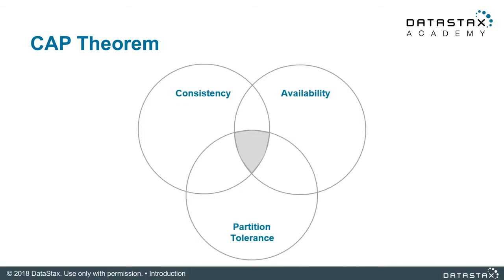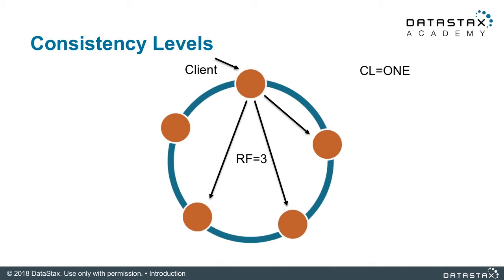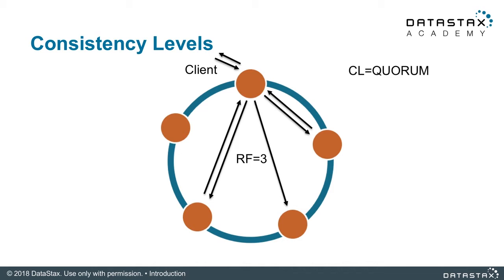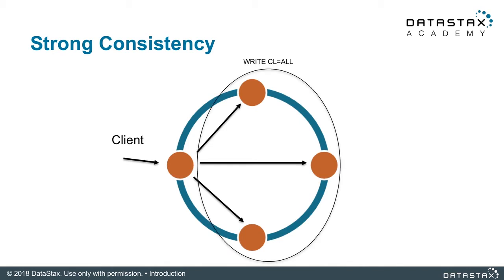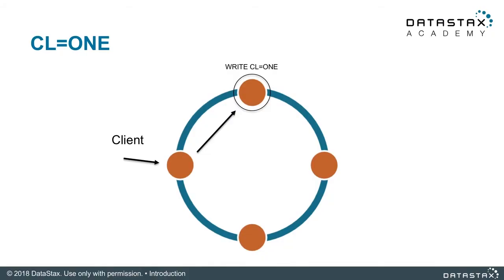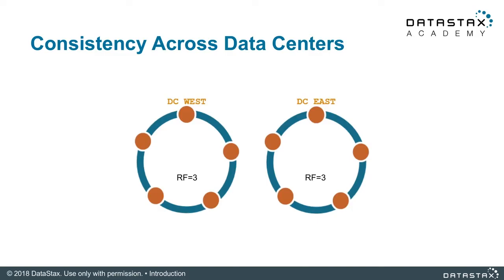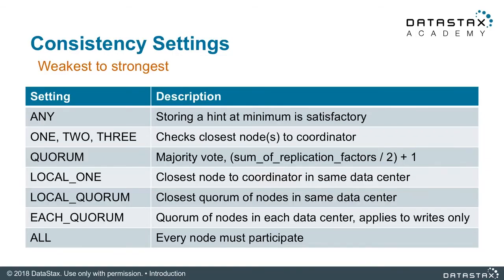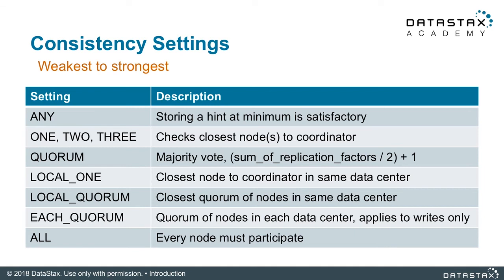DS201.13 Consistency | Foundations of Apache Cassandra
DS201.13 CONSISTENCY
In this unit we will learn about consistency, a fundamental concept when using Apache Cassandra. This is a challenging topic, so we'll break it down for you in this video.